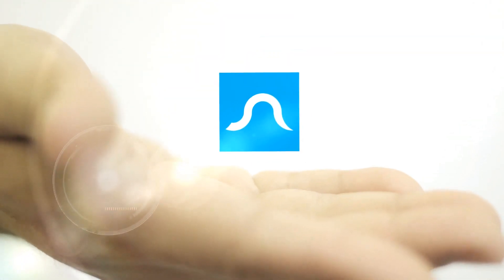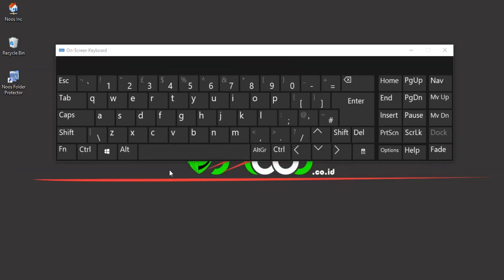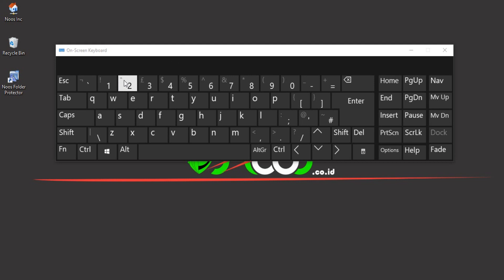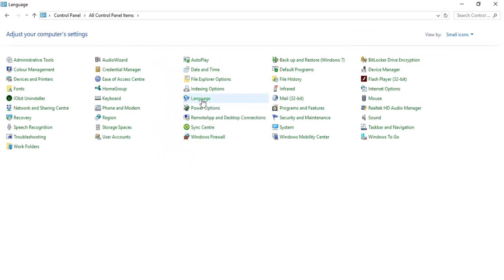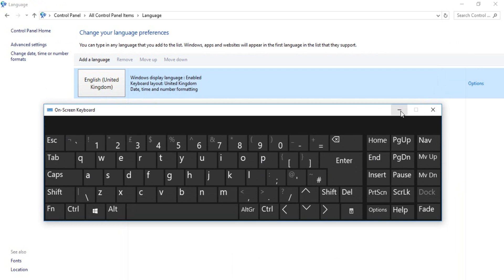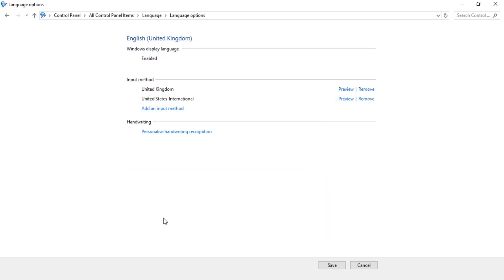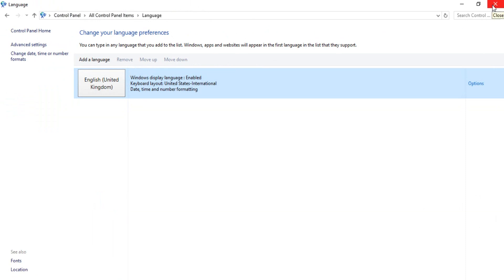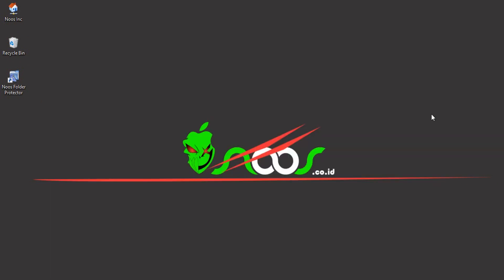How to Change Keyboard Layout in Windows 10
Tutorial How to Change Keyboard Layout in Windows 10.